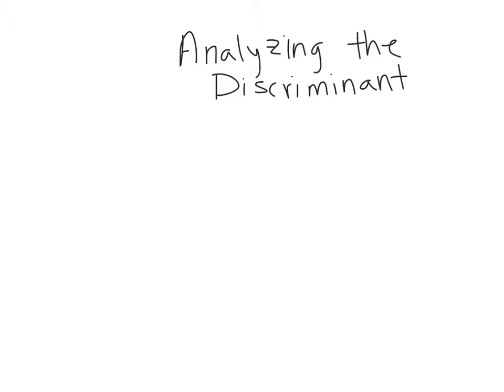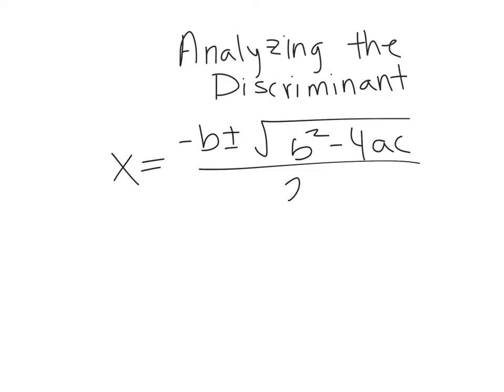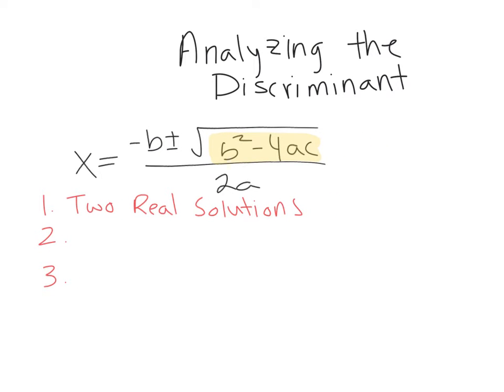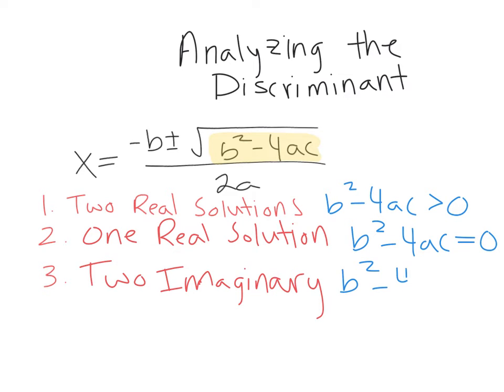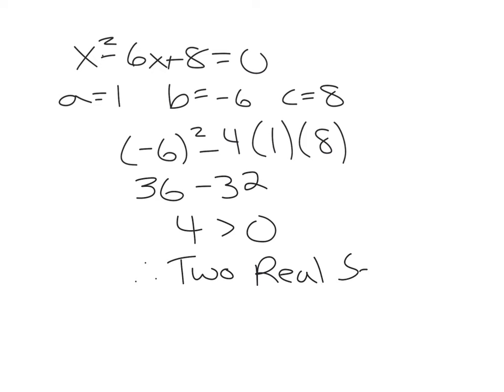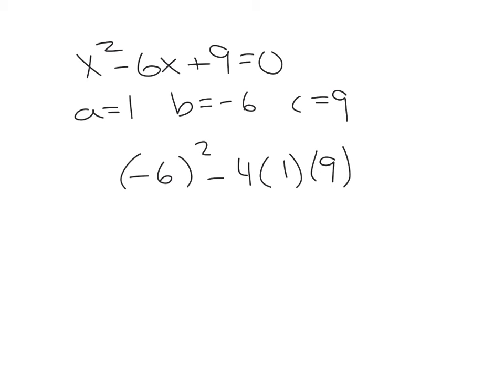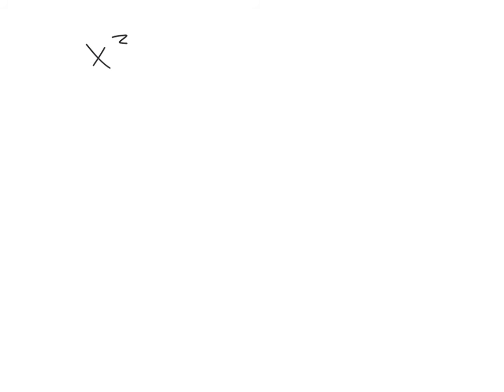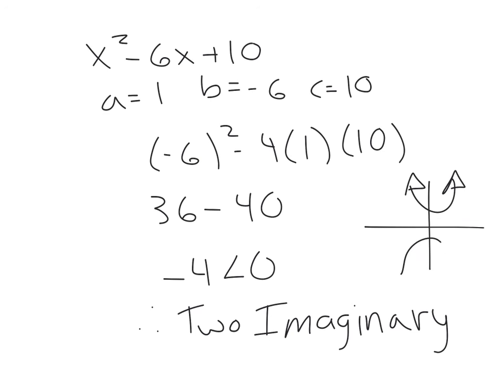Analyzing the Discriminant